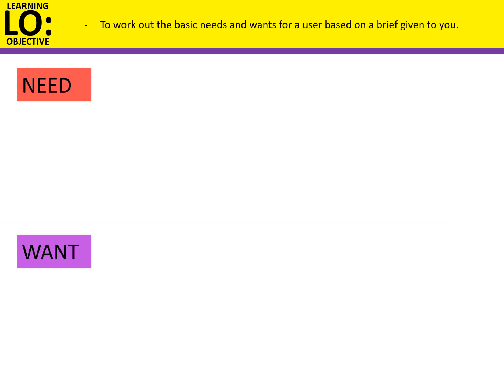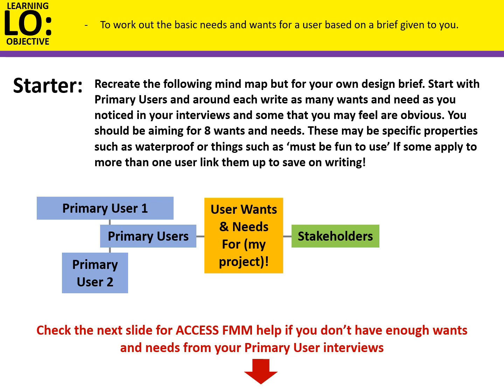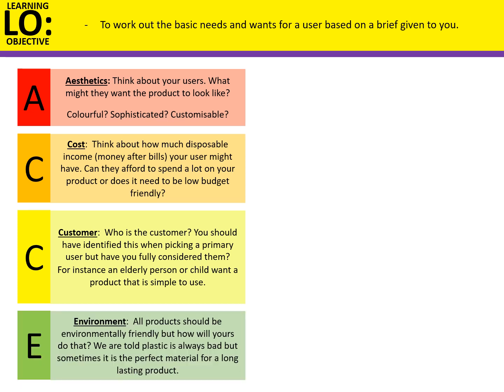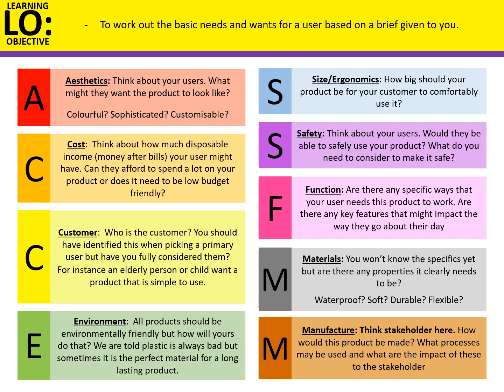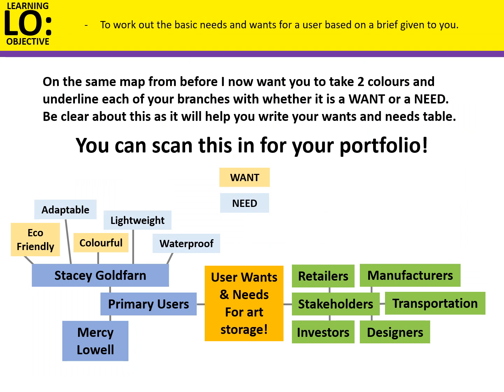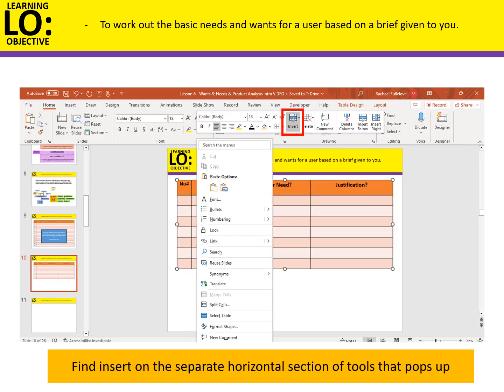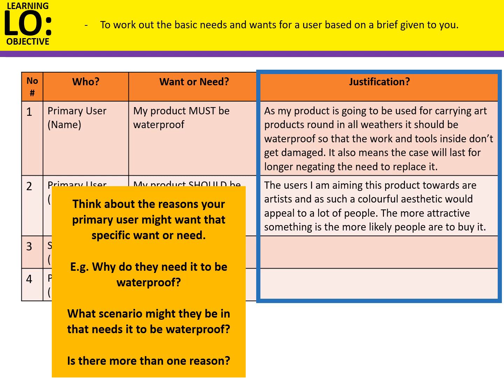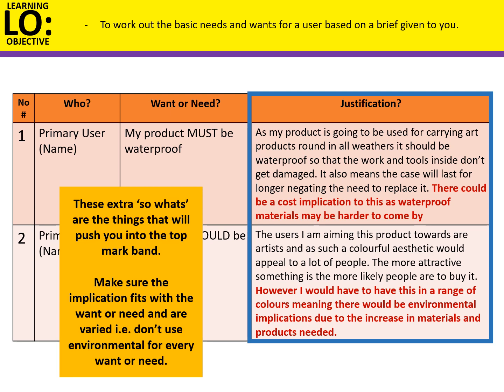1.3 How to create a Wants & Needs Table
A walkthrough of how to get a really focused and helpful wants and needs table for your project